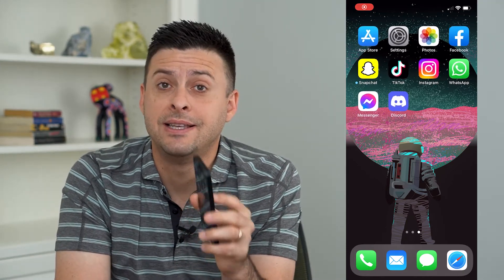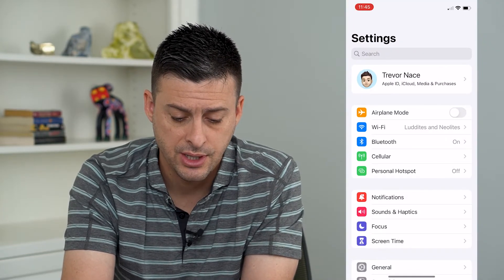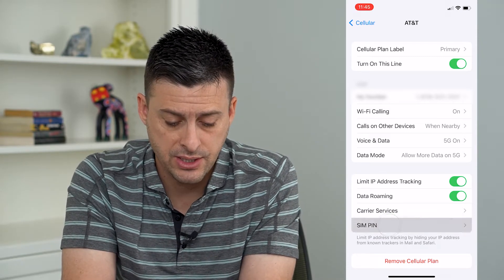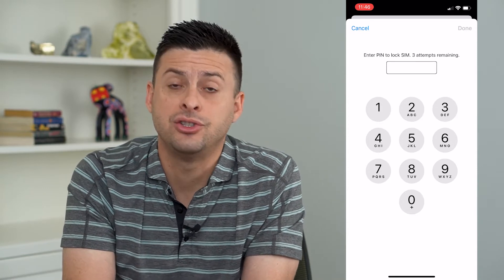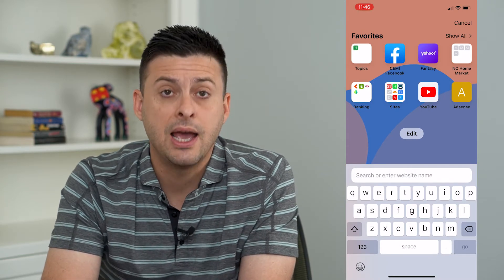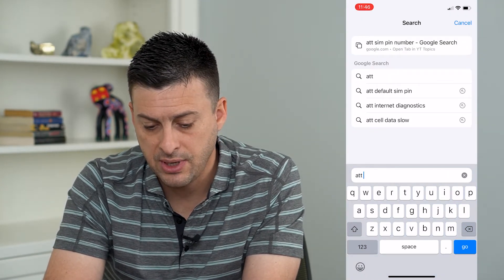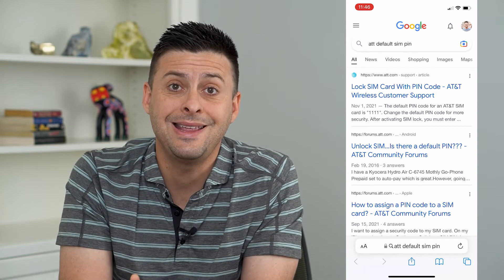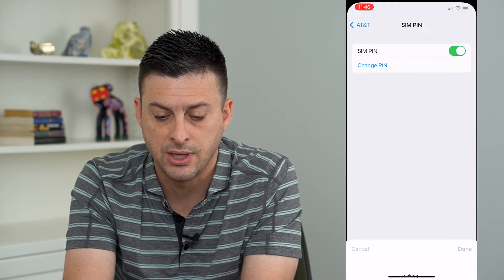How To Enable SIM Pin Code On iPhone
Let's turn on your SIM pin code so that you can help protect and keep your iPhone SIM private.